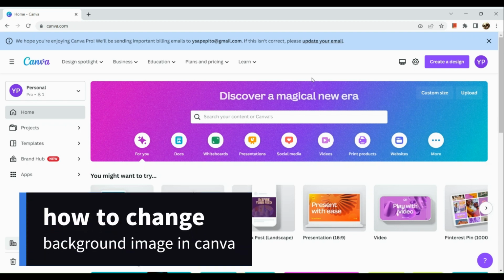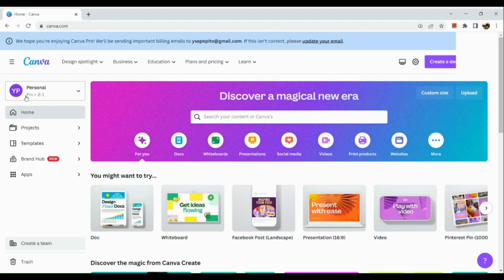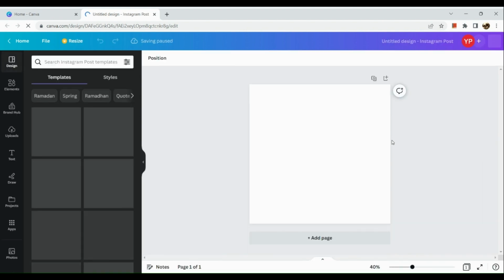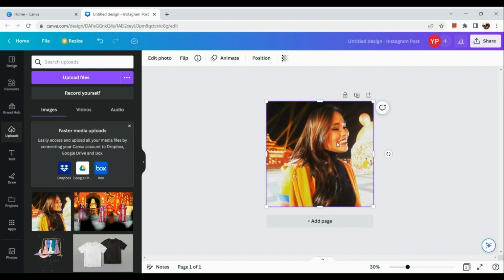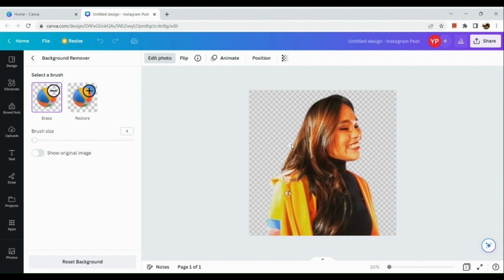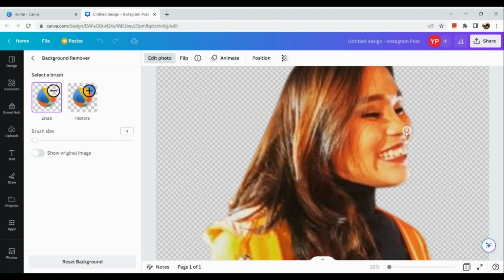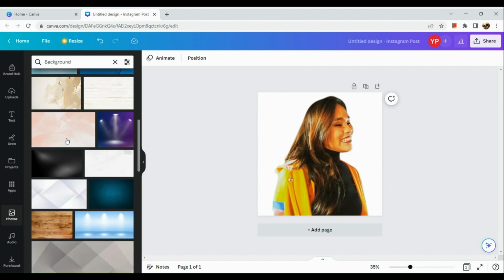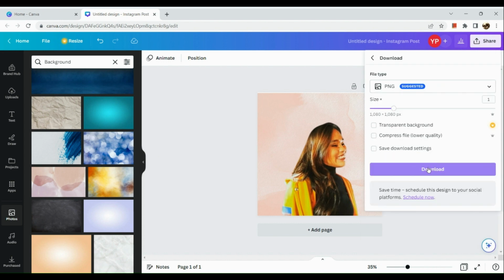How To Change Background Image in CANVA - TUTORIAL